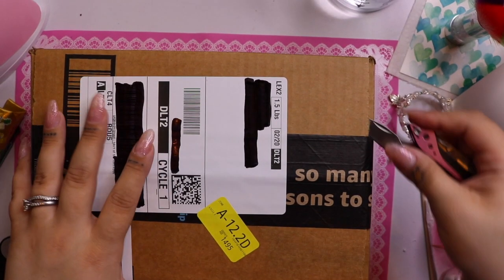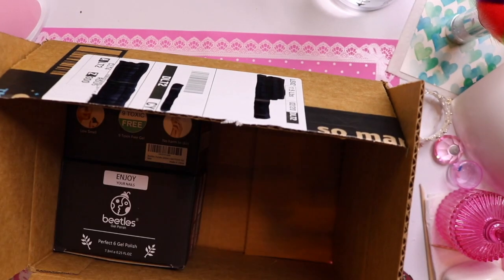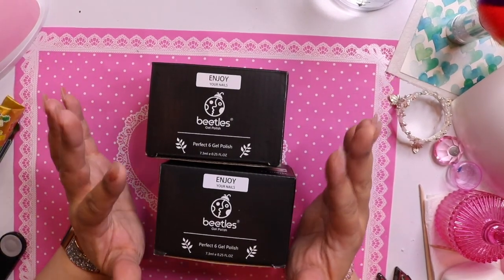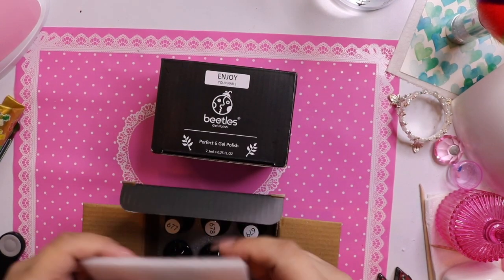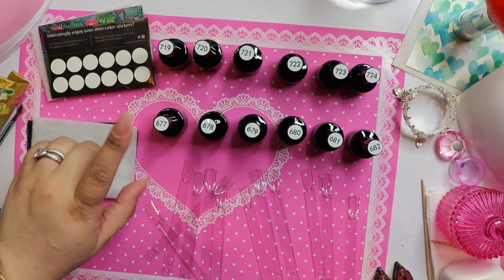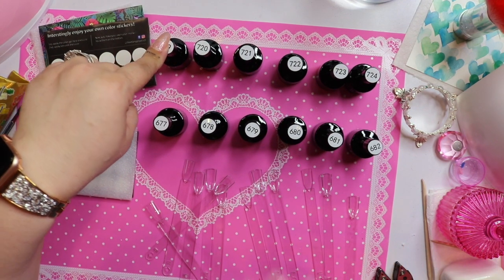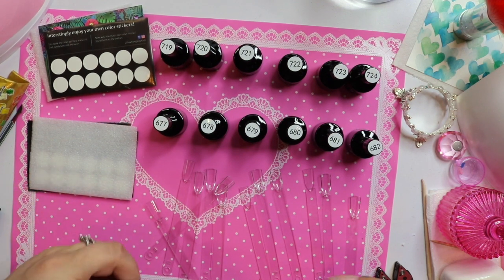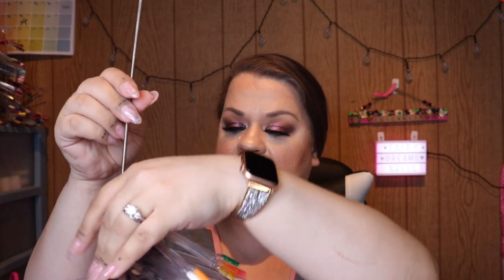Beetles Gel Polish Lucky Charms Collection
Unboxing and swatches of the Beetles Gel Polish Collections Lucky nCharms and Back to school.

Lucky Charms Collection :

Back to school collection:

Top Coat: